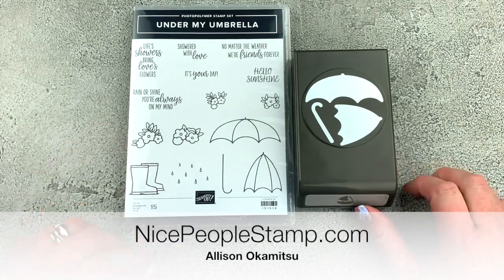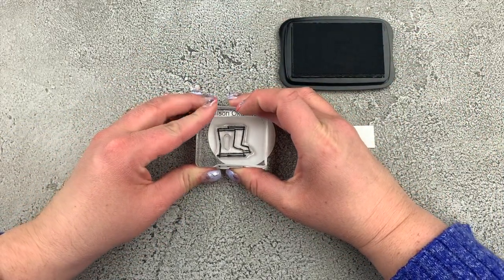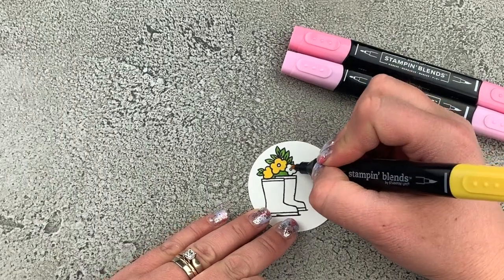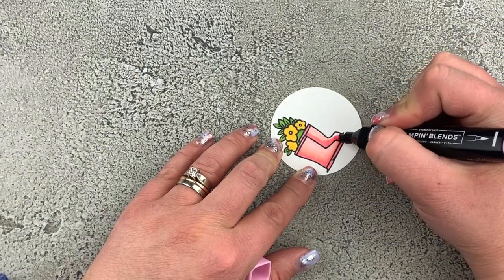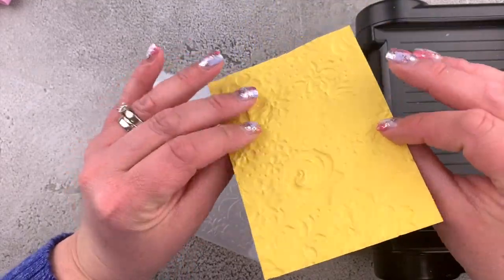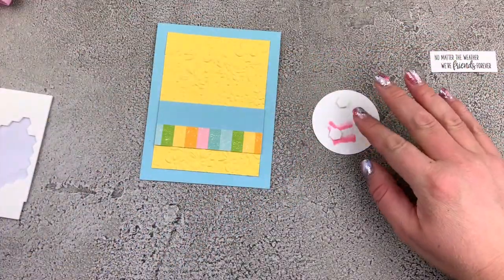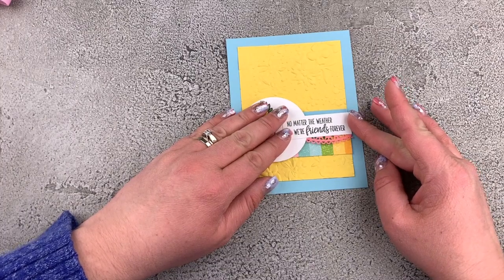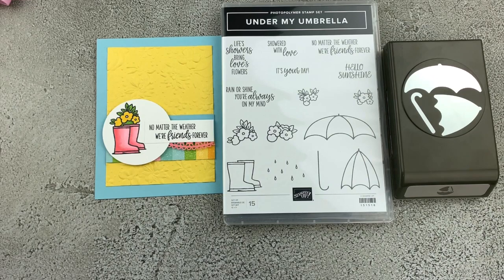How to colour with alcohol markers | Cardmaking Tutorial | Stampin' Up! Blends | Under My Umbrella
Live in Canada?
Beautiful colouring with alcohol markers can be easy!